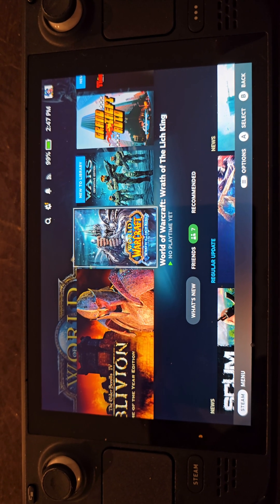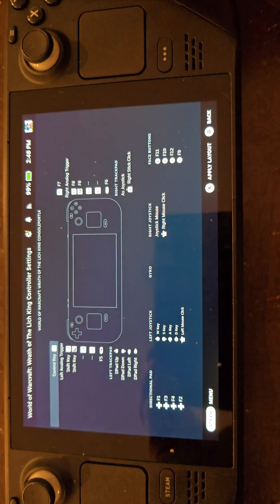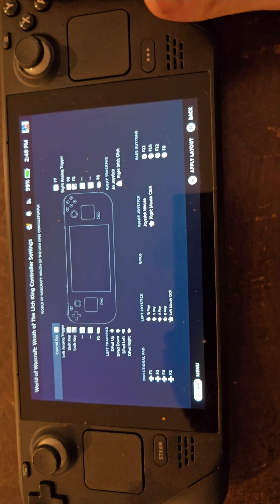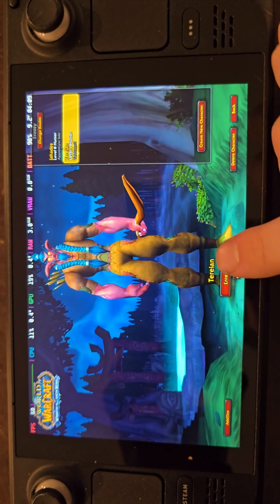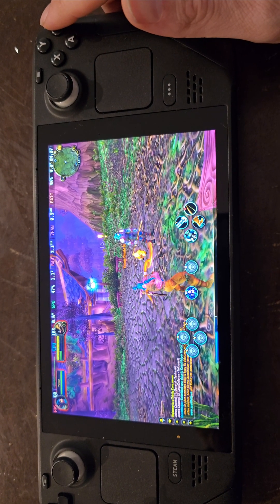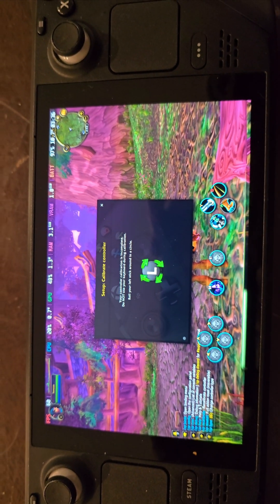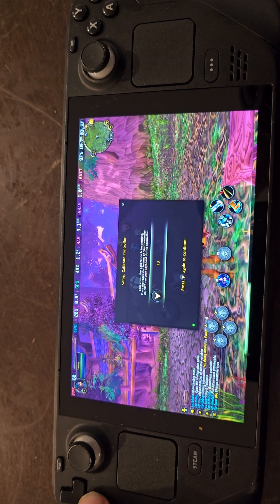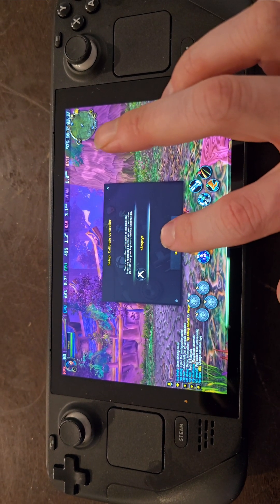consoleportLK WoW WoTLK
This is a video showing consoleportLK working on the steam deck

Steam deck key bindings:

DPAD ⬆️ = F1
DPAD ⬇️ = F3
DPAD ⬅️ = F4
DPAD ➡️ = F2

Left stick:

⬆️ = W
⬇️ = S
⬅️ = A
➡️ = D

L3 = Left Mouse Button

Right Stick:
Joystick mouse

R3 = Right Mouse Button

Face Buttons :

A = F11
B = F10
X = F12
Y = F9

 Triggers :

L1 = CTRL
L2 = SHIFT

R1 = F7
R2 = F8

START = F6
SELECT = F5